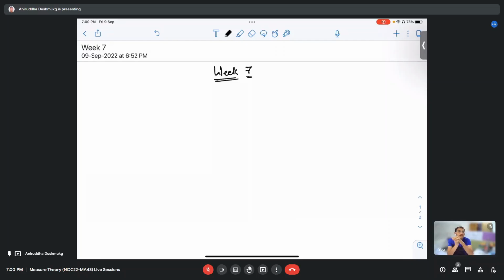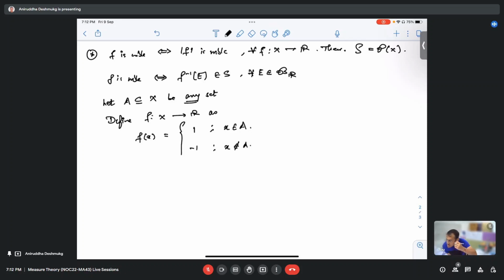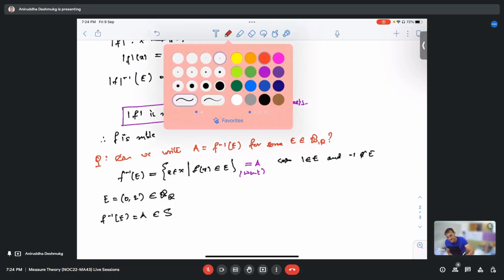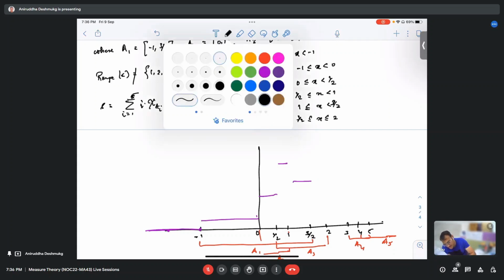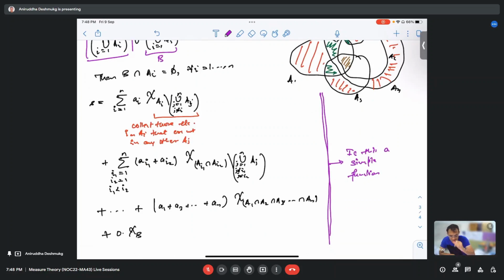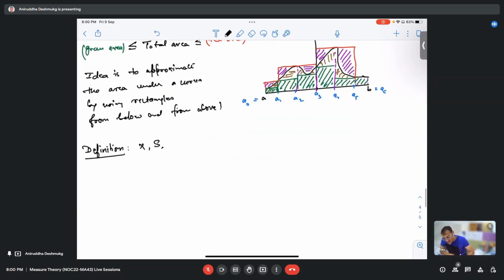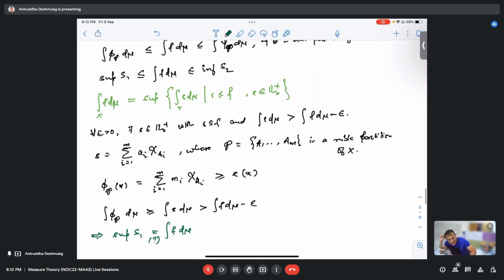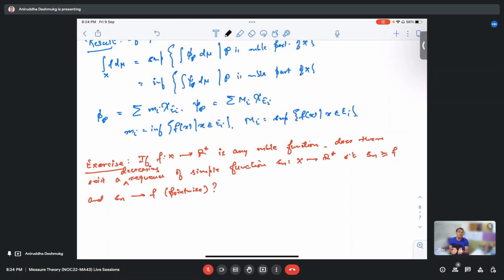Week 7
In this discussion we look at integration of non-negative simple measurable functions and non-negative simple functions. Particularly, we look at two results: one about writing linear combination of characteristic functions as simple functions, and second to look at the notion of integral as defined for measure spaces as an extension of the notion of Riemann integration defined through the partitions of closed and bounded intervals.